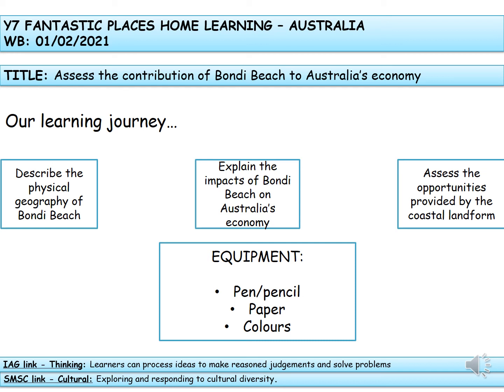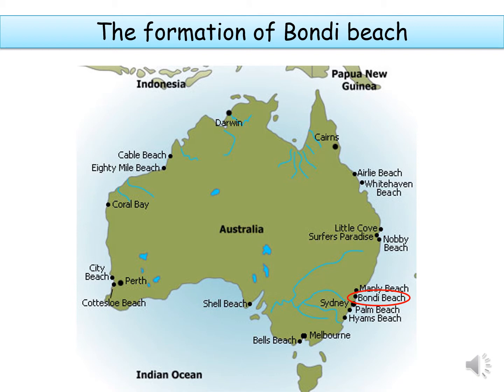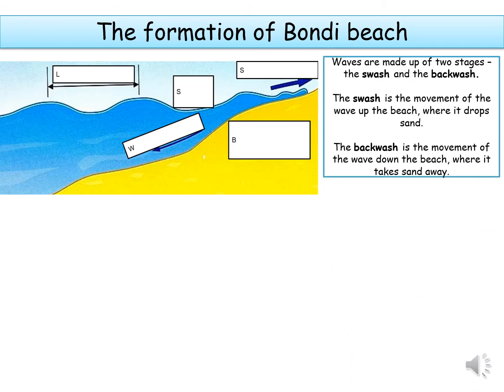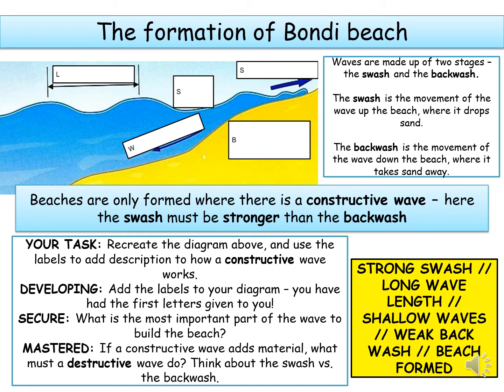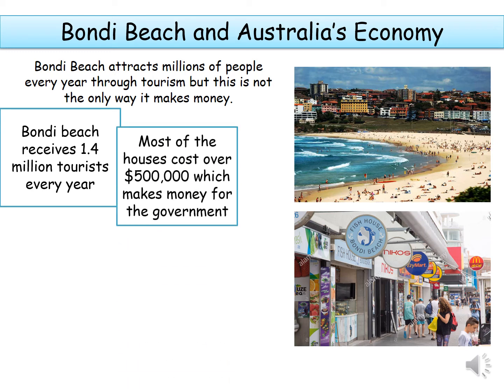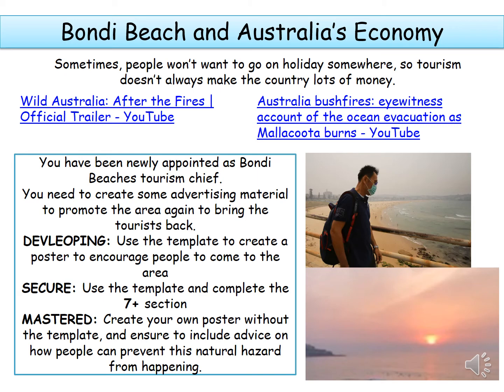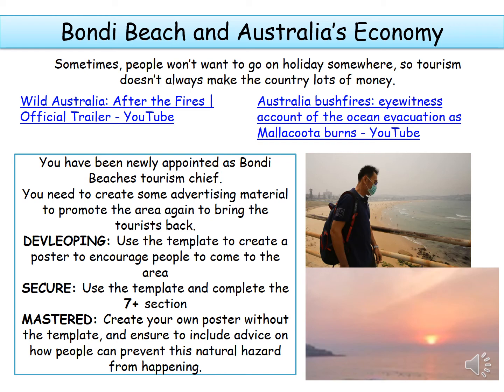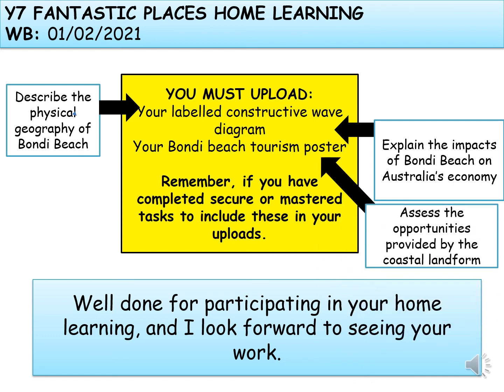Geography - Australia and Bondi Beach W6 Y7